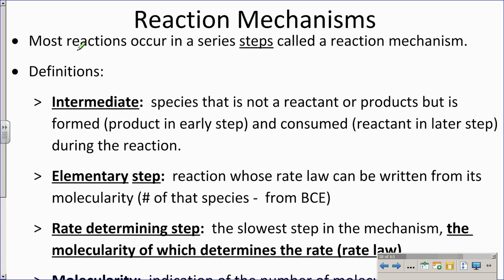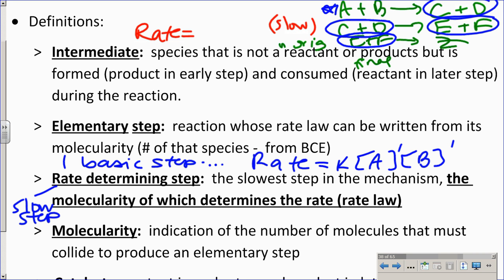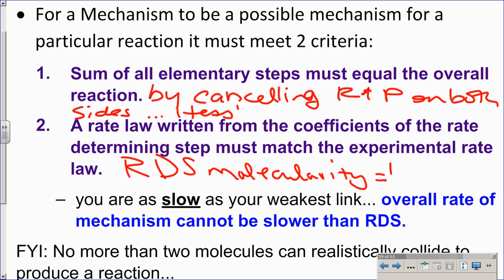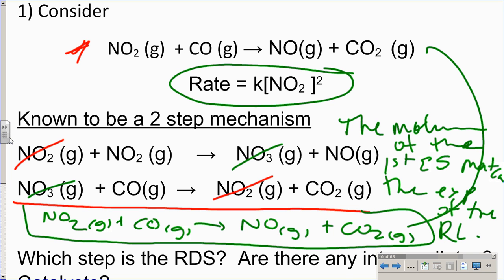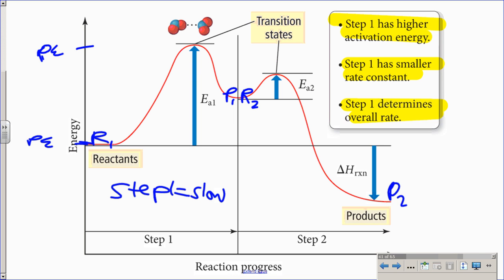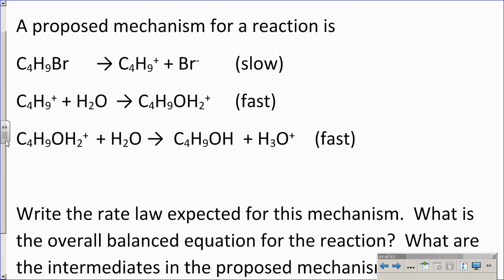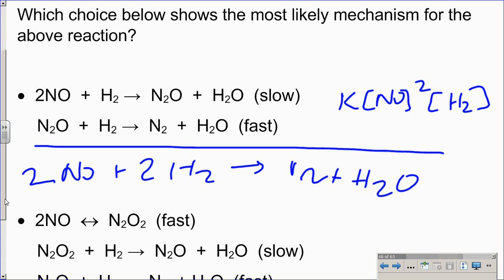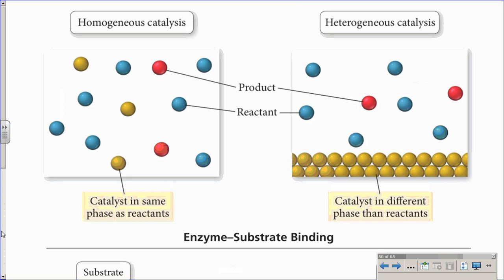Mechanisms and Catalysis Notes 11 19 14